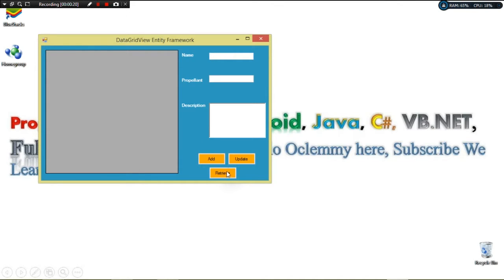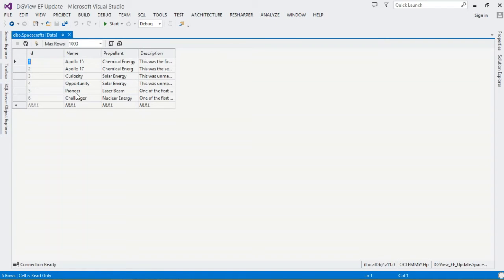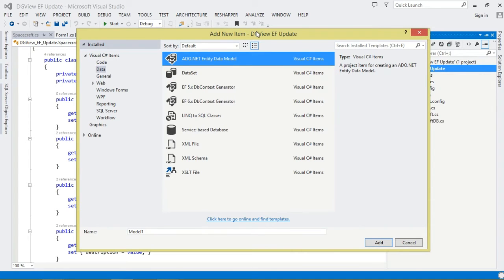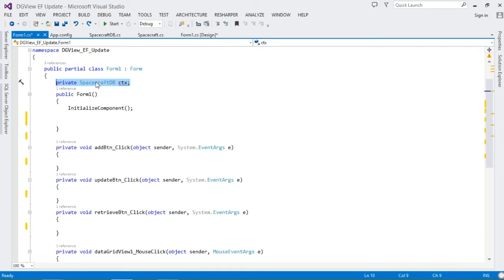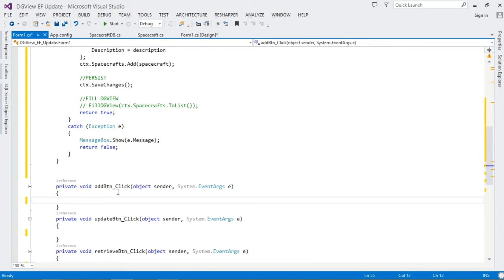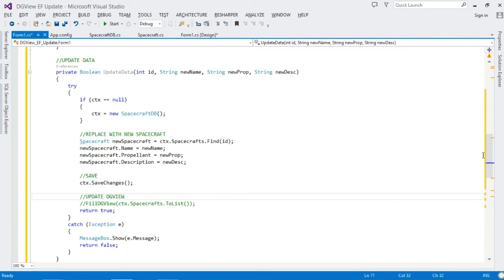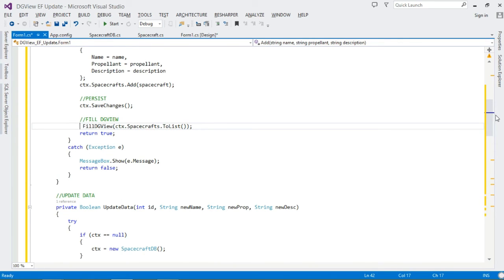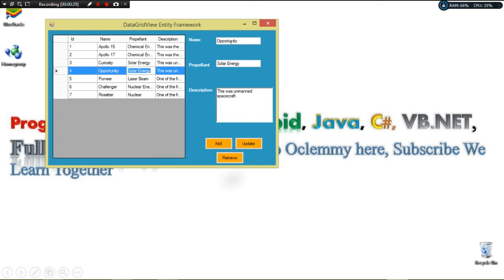C# Entityframework Ep.03 : DataGridView SQL Server - Add,Retrieve,Update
DESCRIPTION

Hi.In the last C# Entity framework with SQL Server,we saw how to save data to database,then retrieve and show in a datagridview.In this tutorial,we go further how to save then retrieve fill the datagridview.We also see how to update data from textboxes.You select a single row,then we set that selected row to textboxes and update on button click.

Cheers.